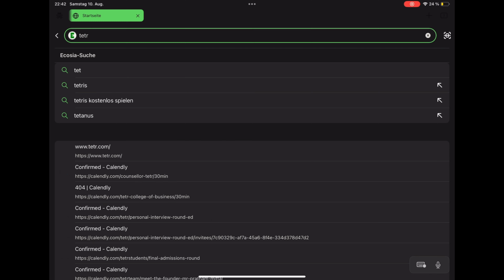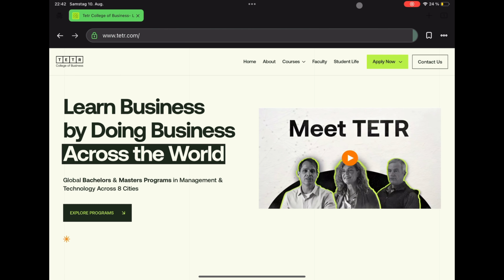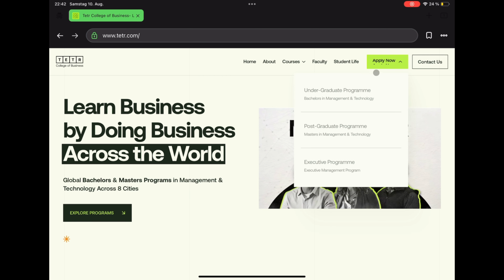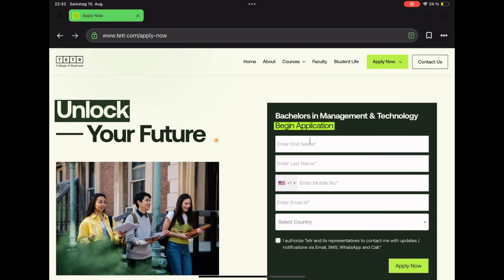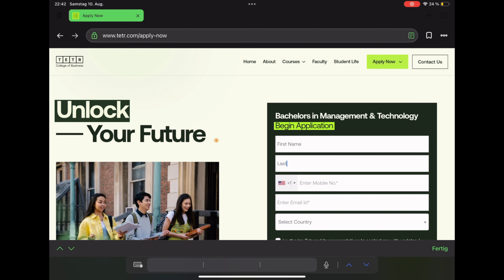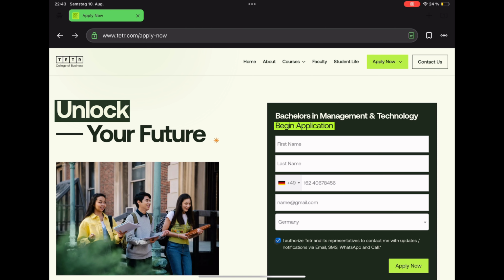Tetr College I Application Process I Part [1/2]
In this video I prepared a step-by-step guide through the online application at Tetr College of Business, wiith helpful insights from my experience with it. If you have any further question just drop them in the comments or dm me, i‘ll do my best to help :)